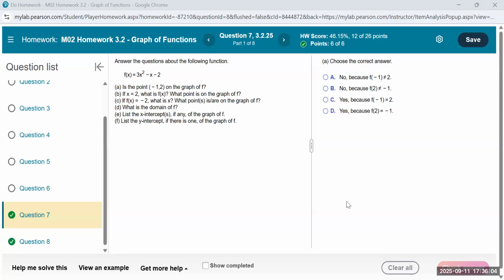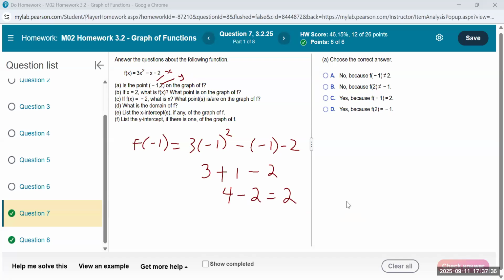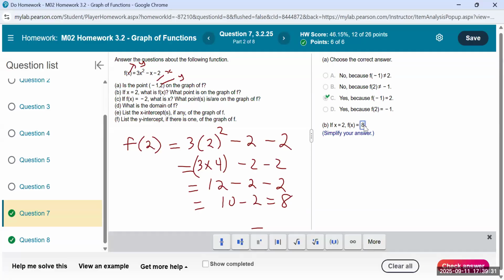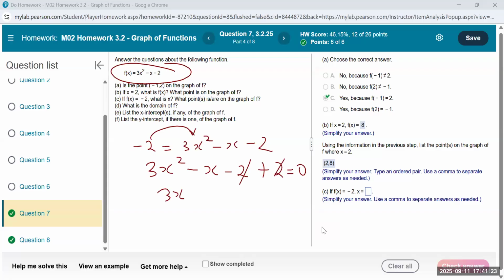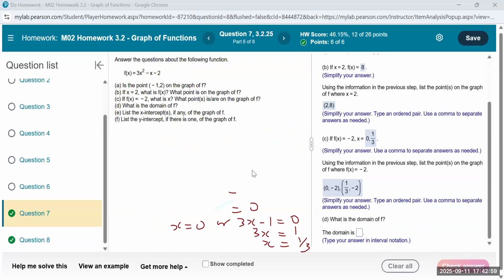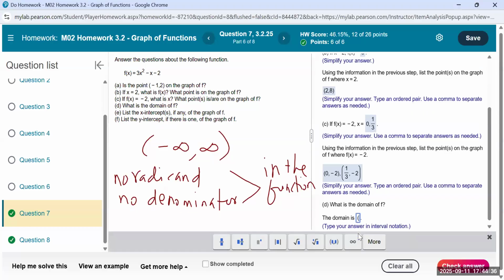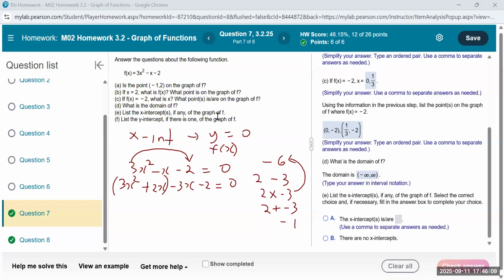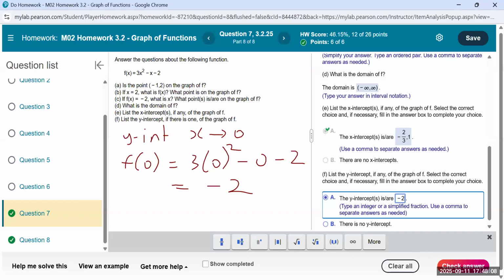Graph of Function 2